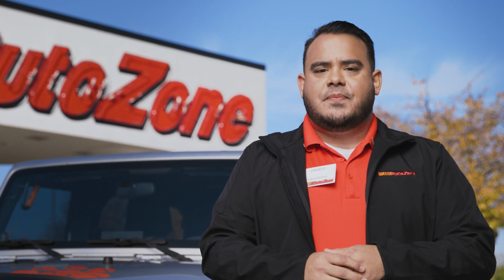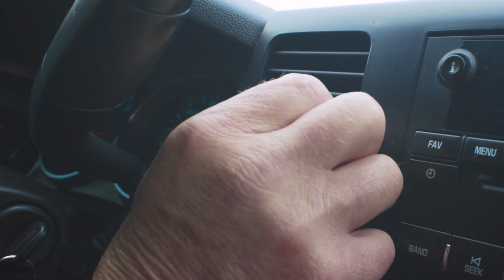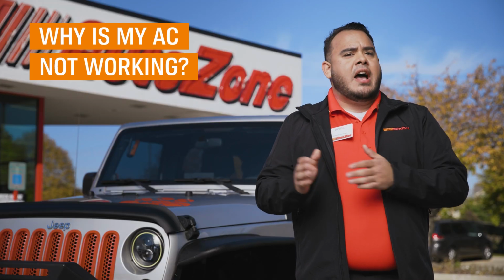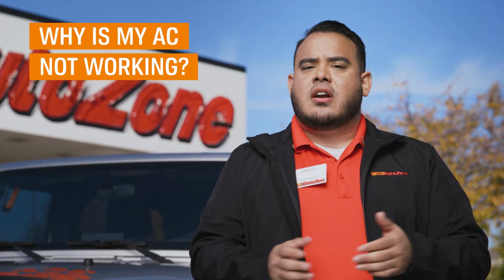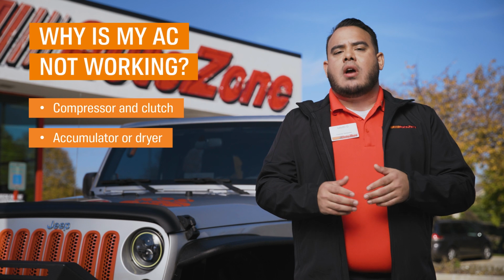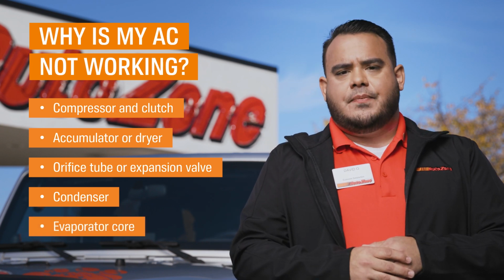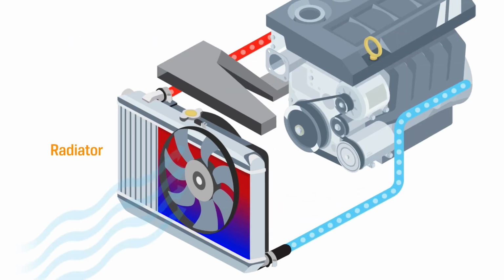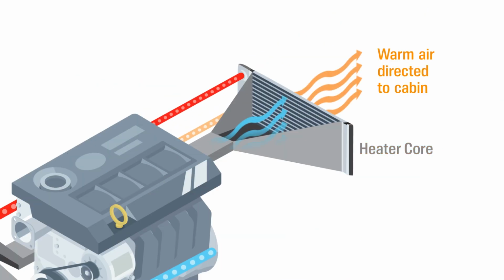Get to Know Your A/C & Heating Systems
It cools you in the summer, and keeps you warm in the winter. Your heating and cooling system helps keep you comfortable as you drive all year long. Join Dave from AutoZone as he goes over the mechanics behind your A/C and heating system in this informational video.

Make sure your vehicle is properly secured before performing any automotive work. Wear safety gear as recommended. These videos are intended as an instructional guide for repair. You may encounter slightly different situations with any individual vehicle. Always capture and dispose of or recycle toxic chemicals properly.